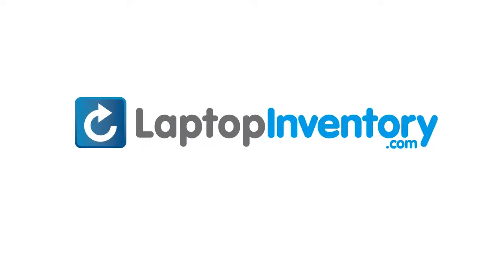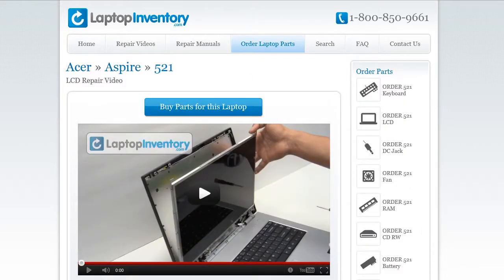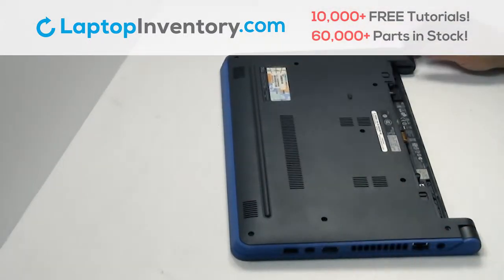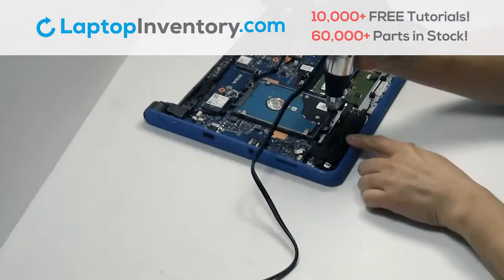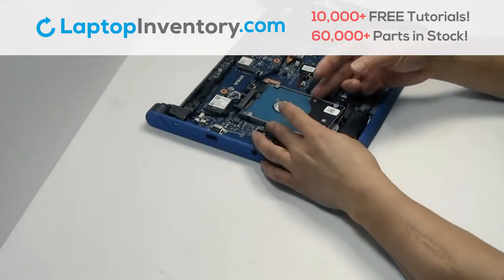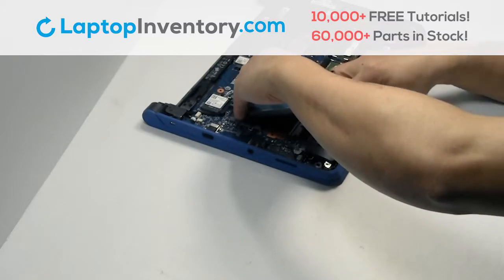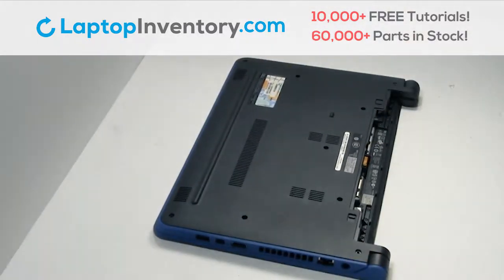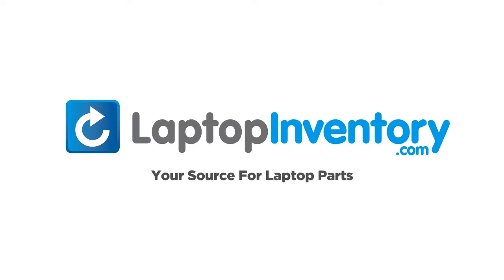How to replace Laptop Hard Drive Dell Latitude. Fix, Install, Repair HDD 3340 3350 NSK-LKAU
Latitude
3350

Latitude 13 Education Series
3340
90.4OA07.L01
SG-63000-XUA
SN8230
V146925AS1
90.40A07.S01
094F68
9Z.NB2UW.A0U
NSK-LKAUW
V146925AS
PK1313D2A00
90.4OA07.S01
CN-094F68
9Z.NB2UW.A1D
NSK-LKAUW1D
NSK-LKAUW 1D
CN-000M14
000M14
NSK-LKAUC
NSK-LKAUC 01
NSK-LKAUC01
PK1313D1A00
PK1313D1A00 US
PK1313D1A00US